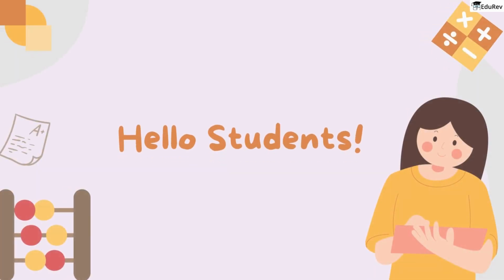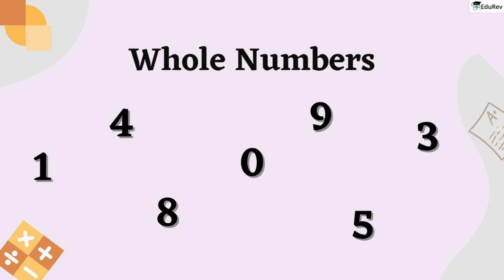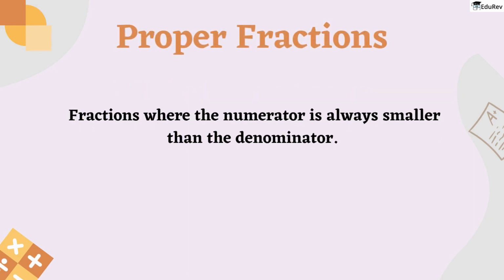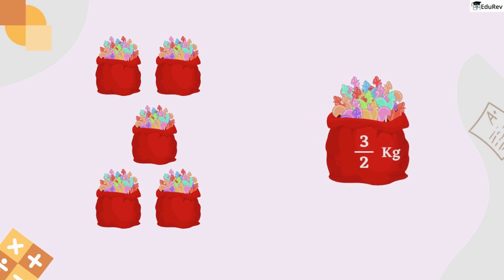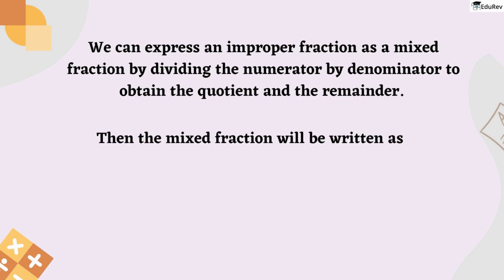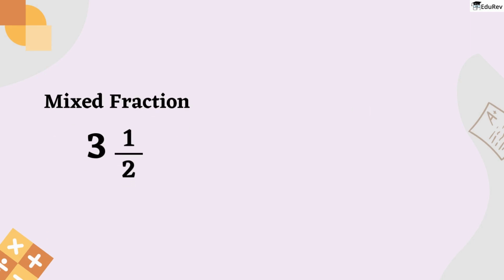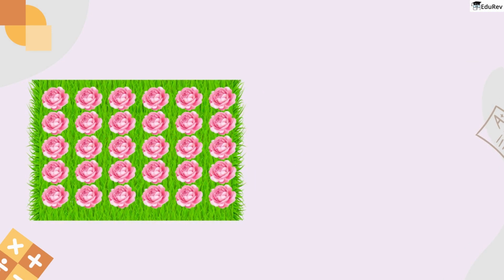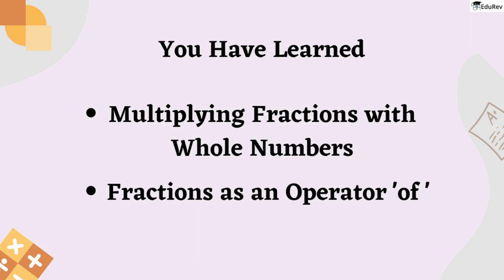Multiplication of Fractions | Chapter 2 | Class 7 Maths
Dive into Chapter 2 of Class 7 Maths, where we unravel the fascinating concept of multiplication of fractions. Discover the principles and techniques behind multiplying fractions, and learn how to apply this fundamental mathematical operation to solve a variety of real-world problems.